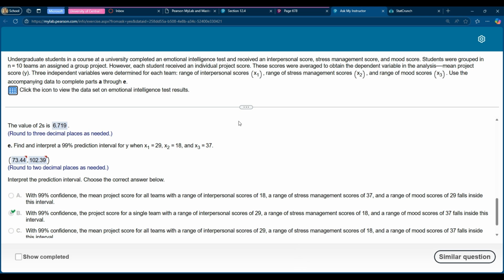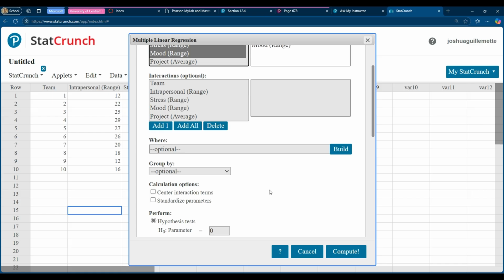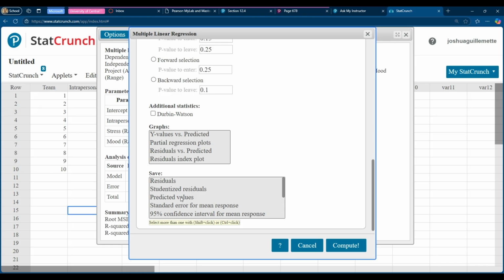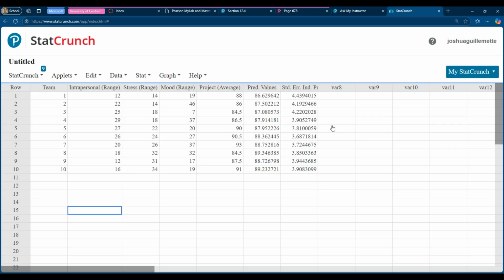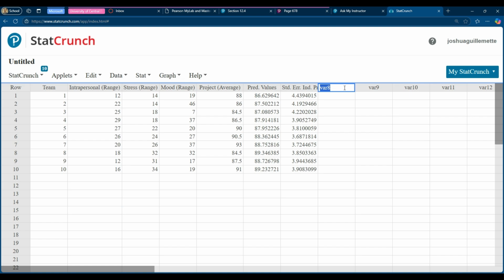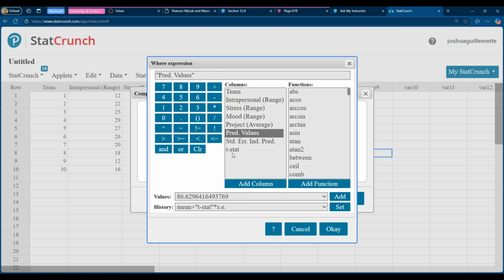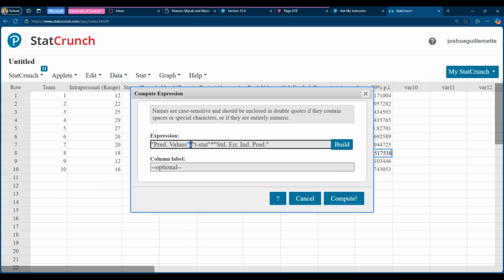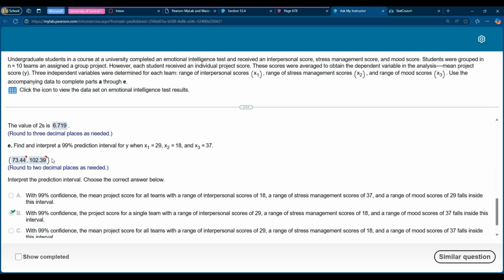Dealing with a MLR prediction intervals with StatCrunch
Learn how to calculate a 99% prediction interval in StatCrunch! This video provides a step-by-step guide to finding prediction intervals, particularly when the standard 95% option isn't sufficient. You'll see how to:
•Run a multiple linear regression in StatCrunch.
•Obtain the predicted values and standard error for individual predictions
•Find the appropriate t-statistic based on the degrees of freedom from your regression
•Use StatCrunch's calculator to find the t-value for a 99% confidence level.
•Calculate the lower and upper bounds of your 99% prediction interval using the predicted values, t-statistic, and standard error.

This method provides a way to get prediction intervals, even if they aren't provided as a standard option in StatCrunch. Watch to see how to do it! If you learned something, that makes me happy :)